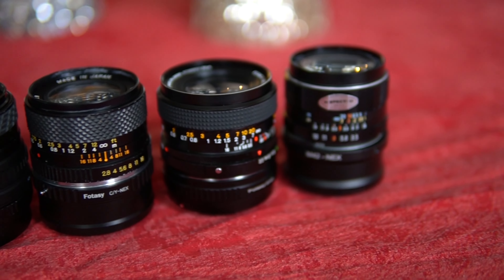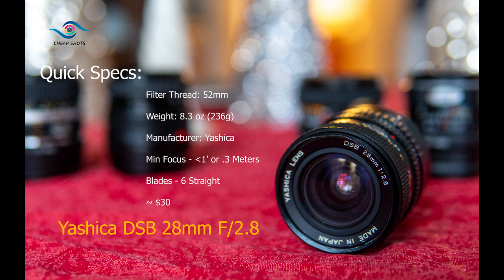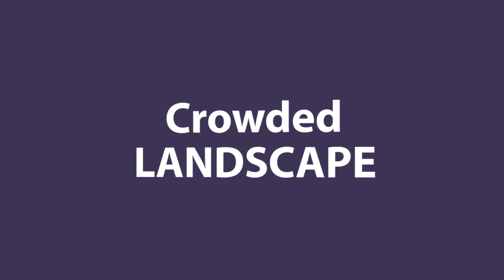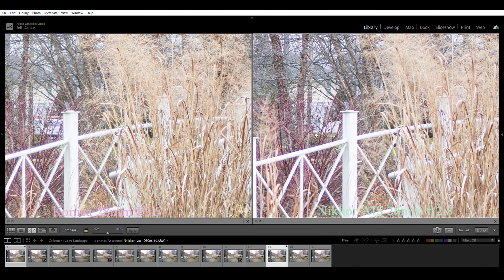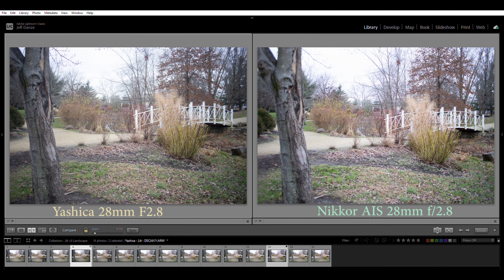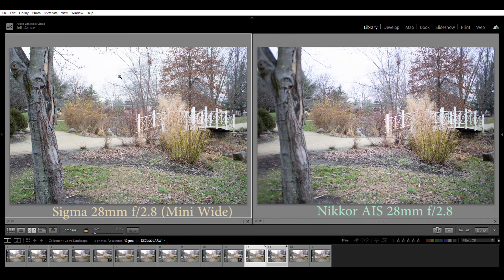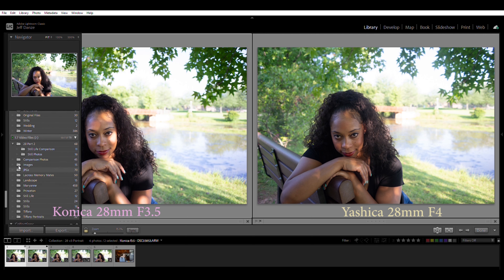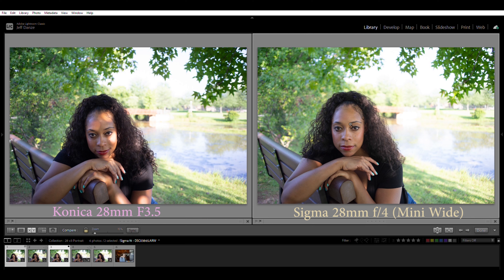Favorite Budget Vintage 28s Compared: Sharp, Classic Look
Please be patient as the 4000K version uploads - it may take a couple of days. Here we explore 6 Sharp, Vintage 28mm lenses that give a classic look without breaking the bank.

This is the third in our series of 28mm lenses. So don’t miss our other two comparisons if you’re interested . . . there are a lot of cheapie third-party lenses selling for about $20 that did pretty well, and today, we’re going to look at a few more well-regarded lenses to see how they compare to the reigning champion we’ve tested against about 10 other lenses – the Nikkor 28mm f/2.8 AIS.

As always, we look at these lenses using a 24 megapixel full frame camera, the Sony A7II – one of my favorite cameras for shooting vintage lenses. And we try to use these lenses and do comparisons using example photos that are as close to “real world” uses as possible.

Today we’ll look at a landscape, an environmental portrait and a still life. So, which lenses are we going to look at?

First up, we have a Vivitar 28mm F/2.5 made by Kino Optical. We looked at a 2.8 in previous videos, and it did well! Our example here today doesn’t have the cleanest glass, with a touch of fungus, but I’m still eager to see how it performs. These are typically a little step up from the Komine 28’s we looked at before.

Next, we have the Sigma Miniwide. These are pretty well regarded, and let’s face it, the little sigma superwide II turned out to be the most amazing 24mm lens we tested in our 24mm video comparison. How will its sibling compare? I can’t wait to see.

Next to first party lenses. The Yashica DSB 28mm f/2.8 – this is not the ML version, it’s the slightly older version. ML lenses are under-rated and among my favorite vintage buys, so how will this one perform? Even better sleeper? Great for the money? Let’s see . . .

Konica 28mm 3.5? There are a few versions of this lens. Mine is an excellent condition 5 element version from the late 70’s. These are fairly common and like the other two lenses, available for around $40-50.

Then I have Pentax Super Takumar 28mm f/3.5. I’ve never been impressed with the Pentax-M 28mm 2.8, I’ve owned that lens and used it extensively, so I’m interested to see if this older, slower version is a better performer. Folks online seem to think so,

And against all of these, I’ll compare the Nikkor 28mm f/2.8 AIS. This has been the heads and shoulders winner in all comparison tests I’ve performed previously.